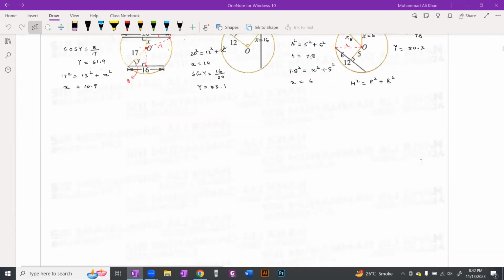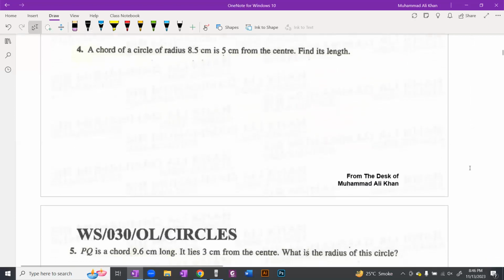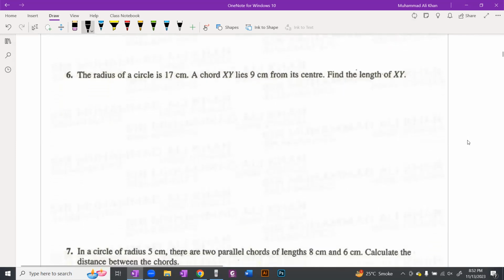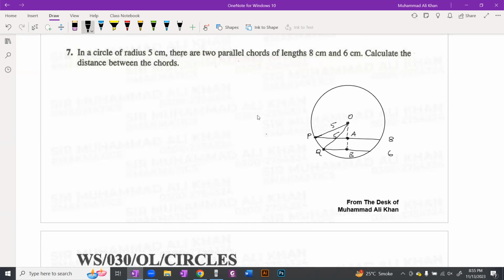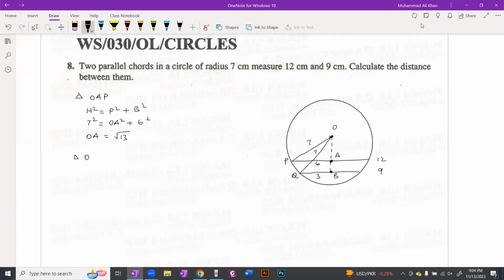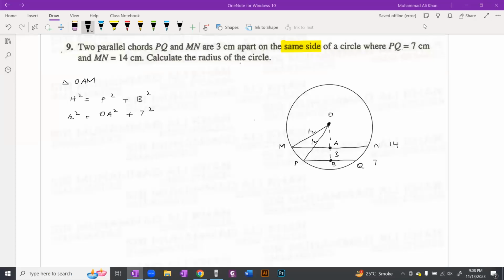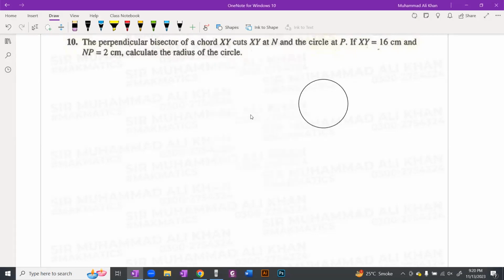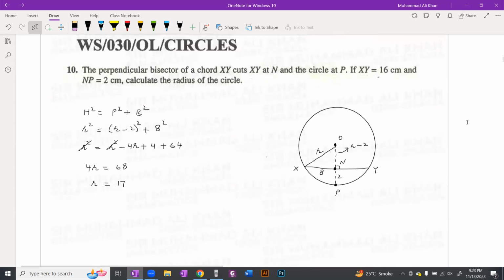O Level 4024 & IGCSE 0506 Angle and Circle Properties Lecture 2